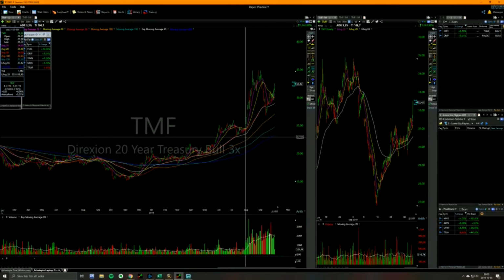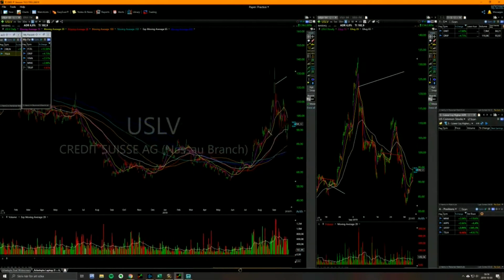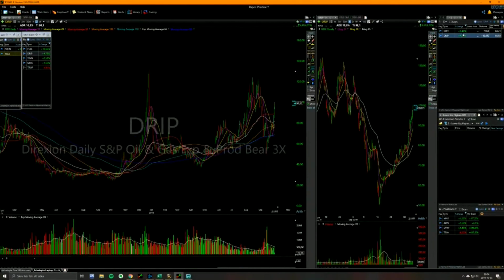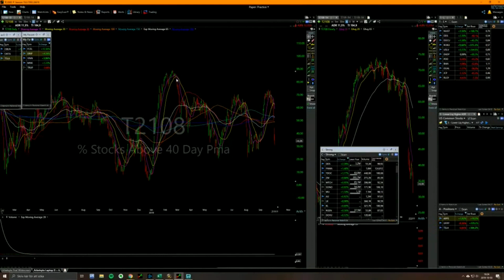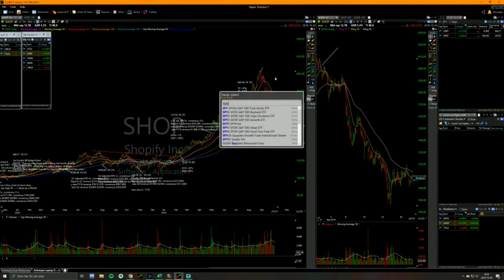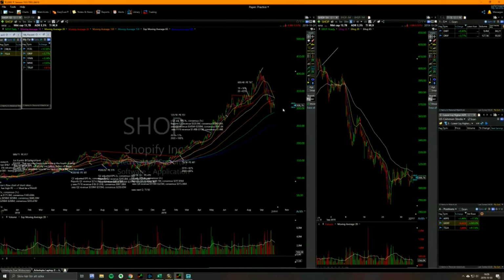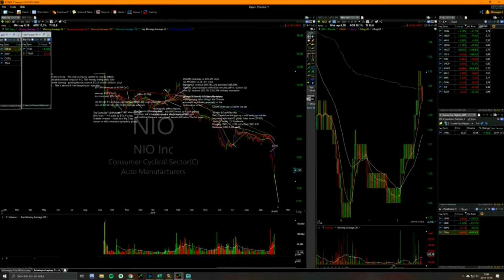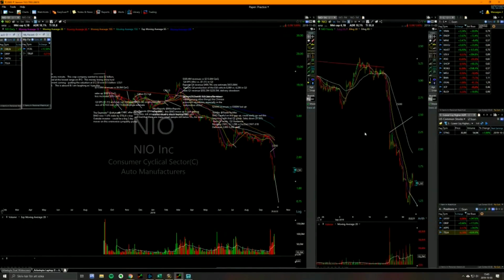7 old trading clips before Qullamaggie became famous (2019)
Please check out his Twitch-Channel.

Chapters:
0:00 Breakout setups
0:42 Market breadth
1:58 Signs for bottom in the market
3:07 NIO bounce setup
3:49 Flaggs in day trading
5:04 Alert services
5:40 Importance of risk reward